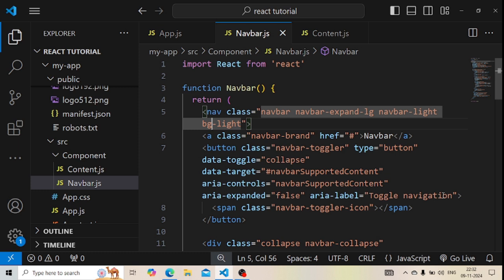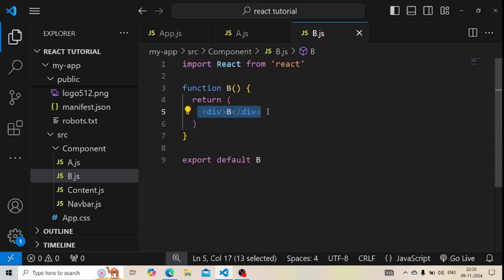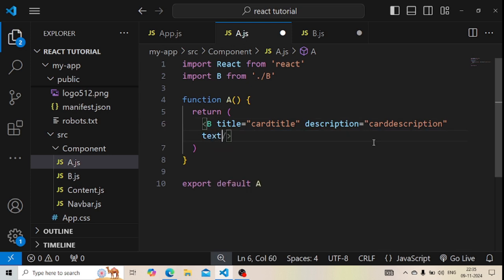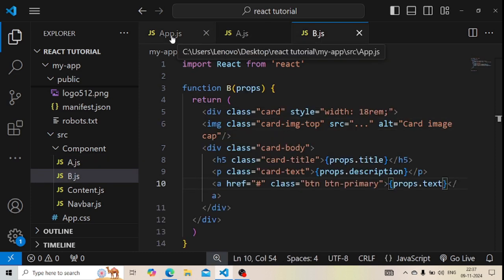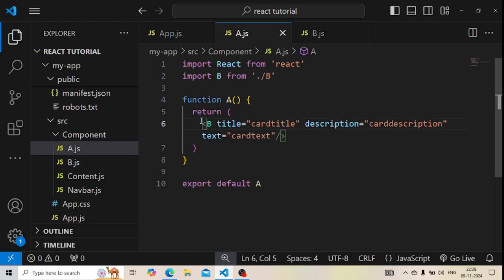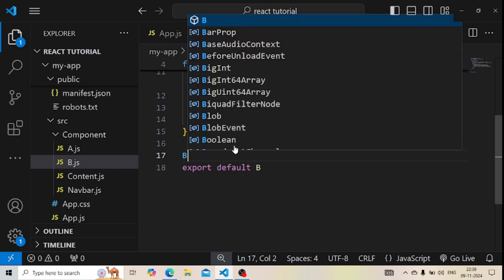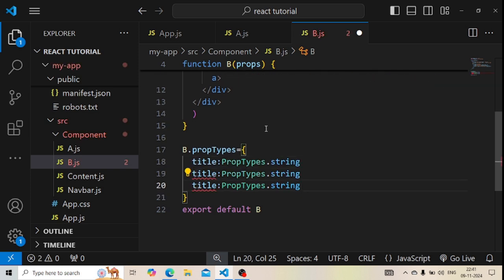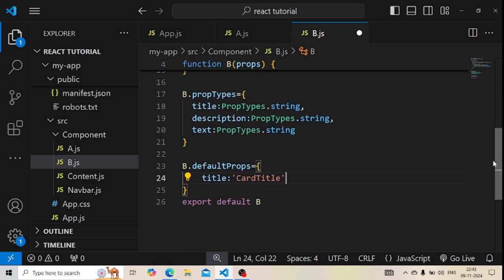Props and PropTypes in React JS | Mern Stack Course #4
Props and PropTypes in React JS
mern stack
mern tutorial
react
react js
what is mern stack
reactjs course
how to learn mern stack course
learn reactjs
reactjs